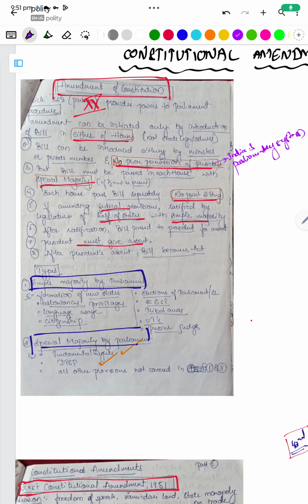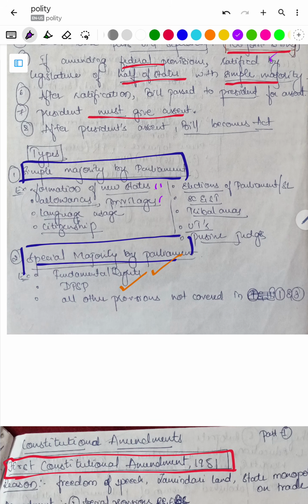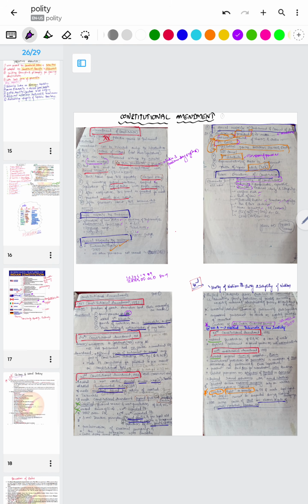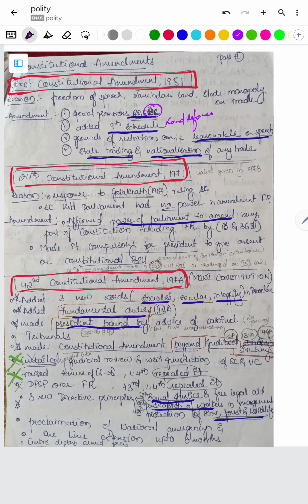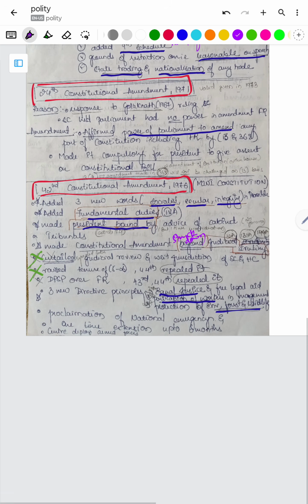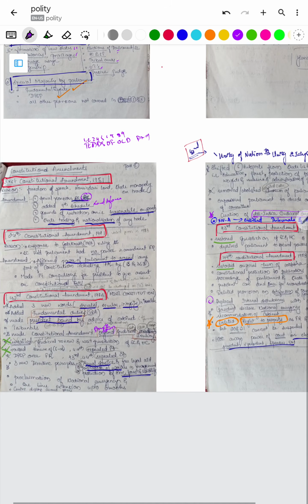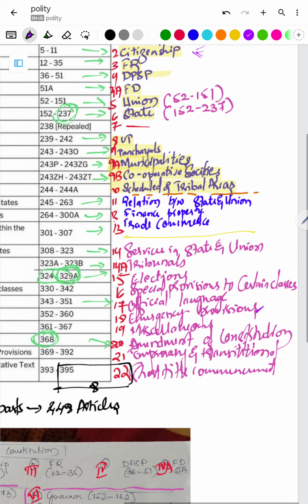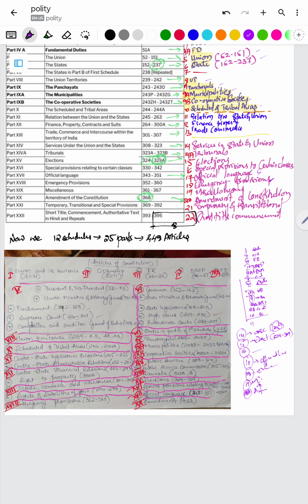Revision on constitutional amendment